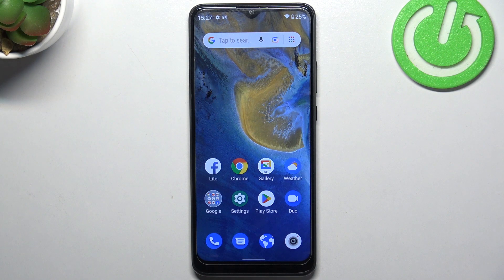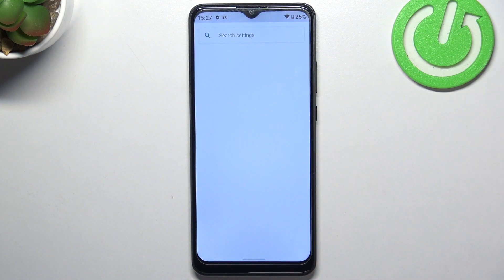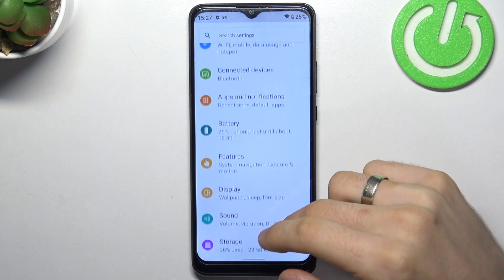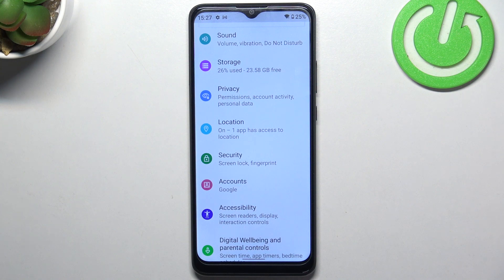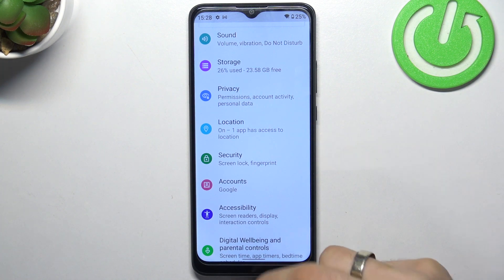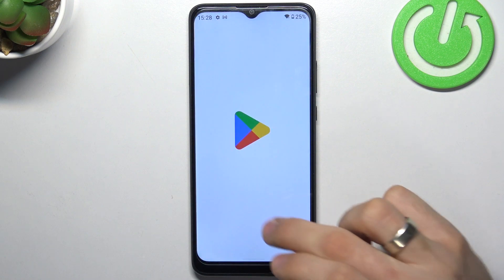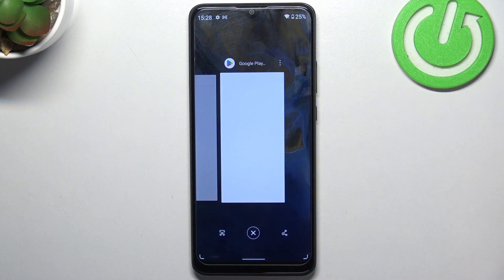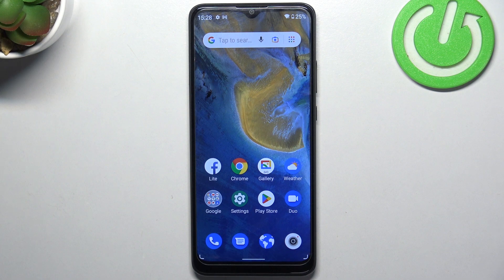How to Make ZTE Blade A51 Device Faster - Speed Up ZTE Blade A51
Hi Everyone!Unlock the full potential of your ZTE Blade A51 by learning how to optimize its performance and make it faster! In this tutorial, we'll guide you through various tips and tricks to boost your device's speed. Whether you're experiencing lag, slowdowns, or just want to maximize your phone's efficiency, we've got you covered. Discover how to clear unnecessary apps, manage background processes, optimize settings, and more. Say goodbye to sluggish performance and hello to a smoother and faster ZTE Blade A51 experience. Dive into this essential tutorial now and turbocharge your device! For more useful tutorials on how to get the most out of your Crosscall Core M5, check out our HardReset.info YT channel.

How to Speed up ZTE Blade A51?
How to Optimize ZTE Blade A51?
How to Make ZTE Blade A51 Faster?